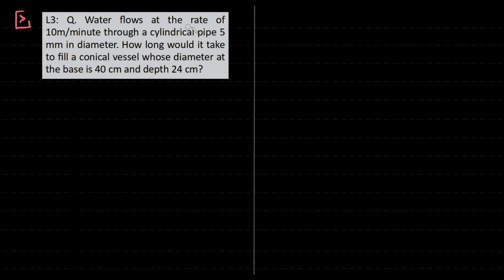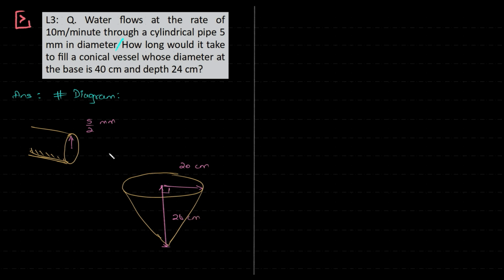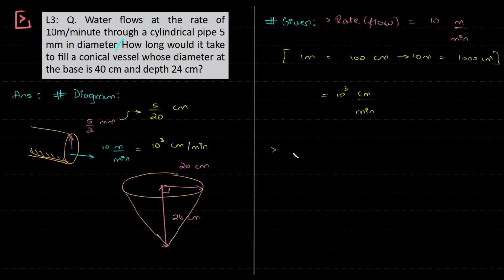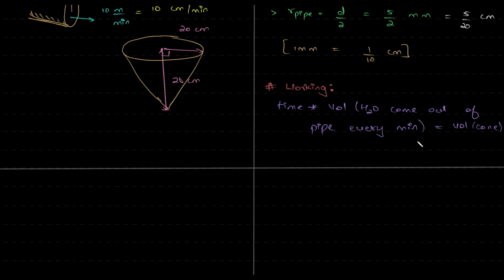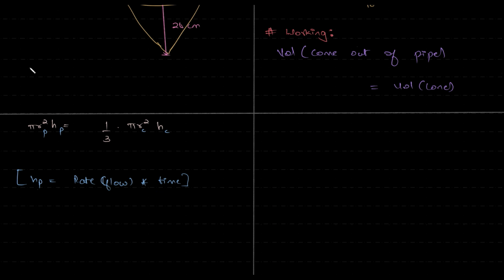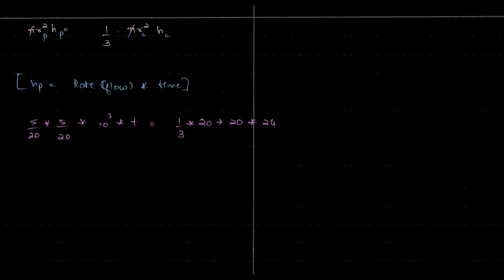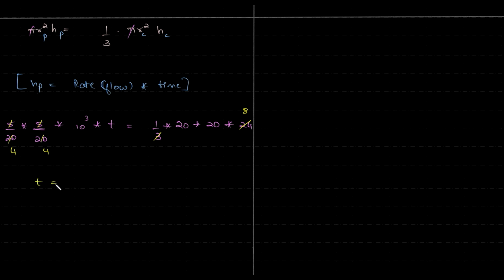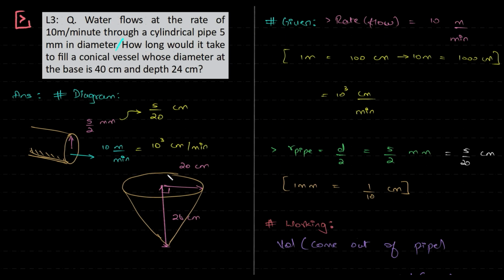12 07 B 1 Water Problems E